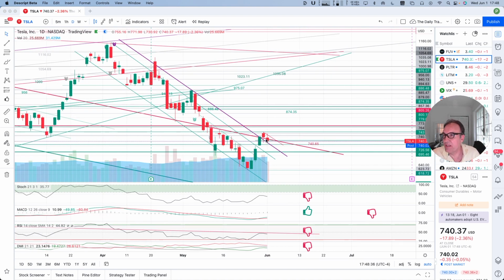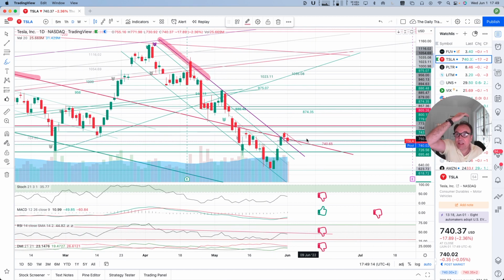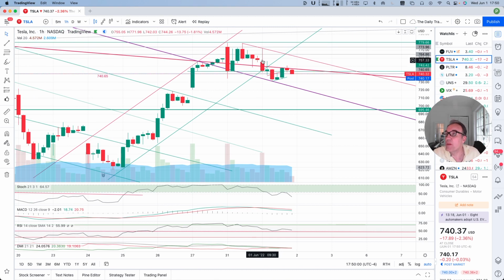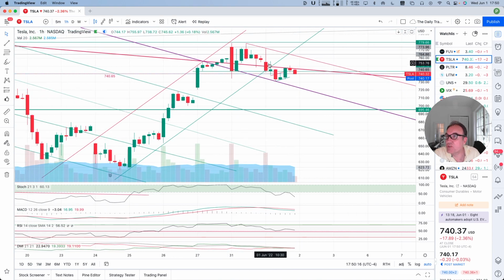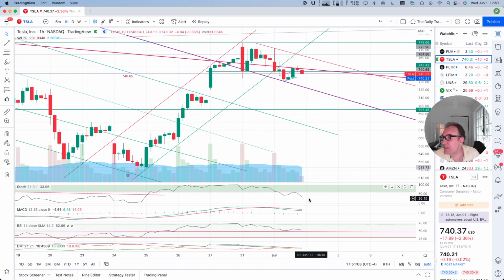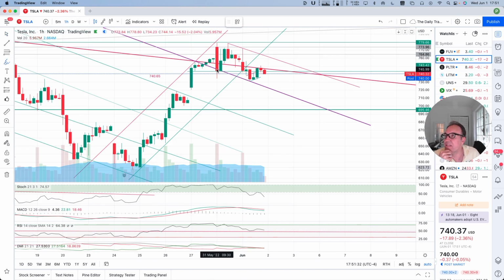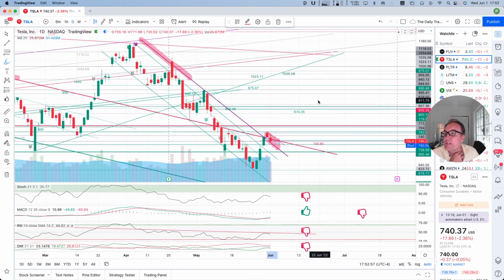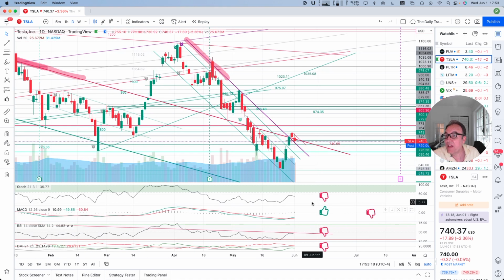Learn to trade Tesla (TSLA) Stock Market - Broke back inside one channel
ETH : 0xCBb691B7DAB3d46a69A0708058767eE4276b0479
BTC : bc1q5v5sm978f02uag9nyjeyq8s26r452jqsgw5dhe
DogeCoins : DGVhwNZGeRme2dTkvDwDVh7gTjAJRwrdKK